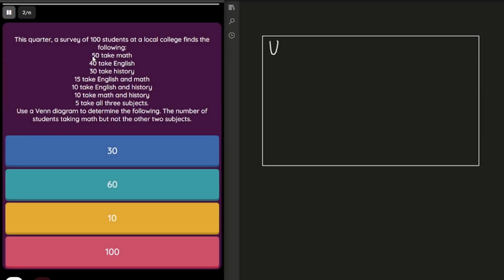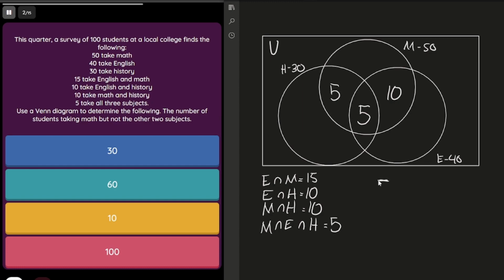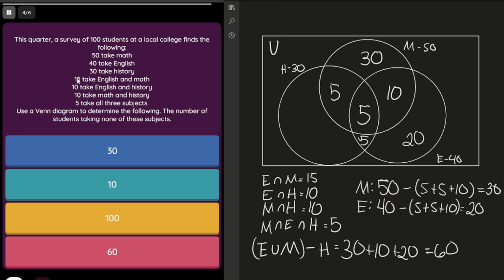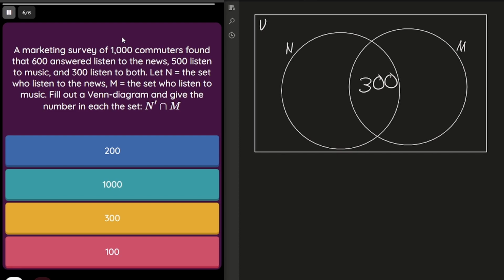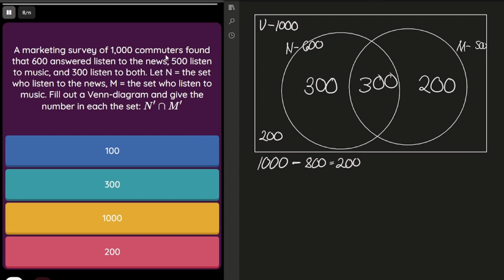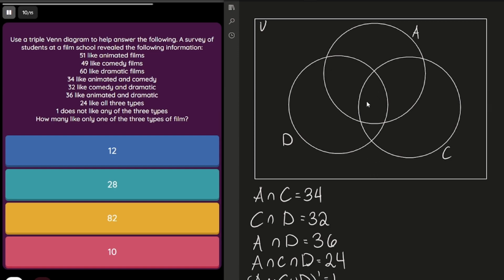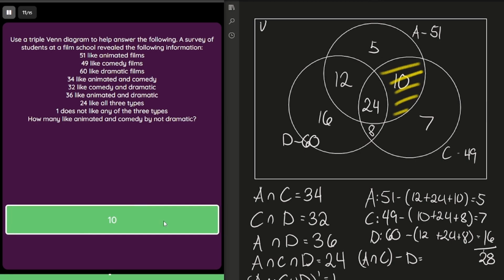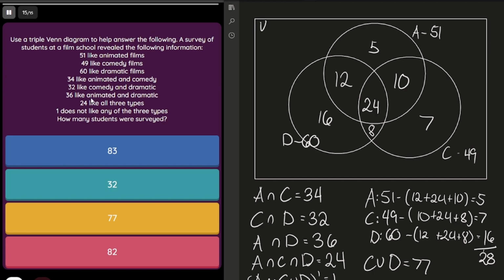Mathematics | Grade 7 | Quarter 1 | VENN DIAGRAM QUIZ | M7NS-Ib-2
Learning Competency:
Solves problems involving sets.

Grade 7: pg206 - pg218